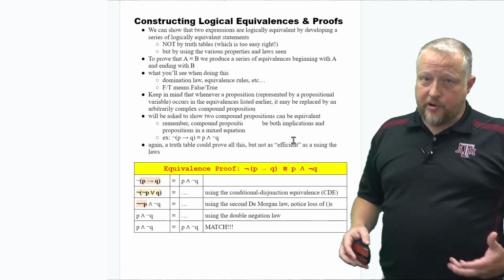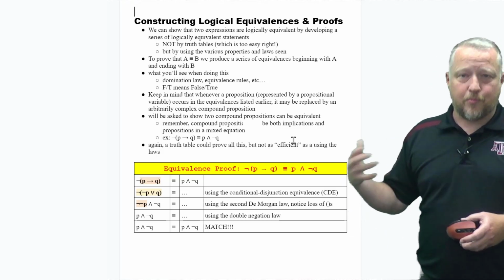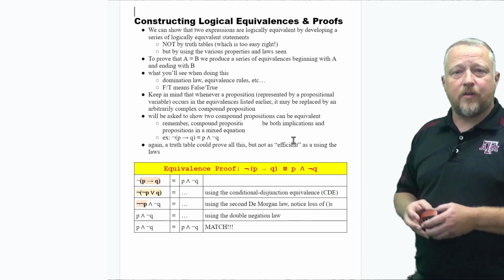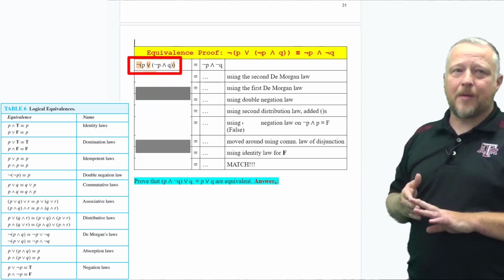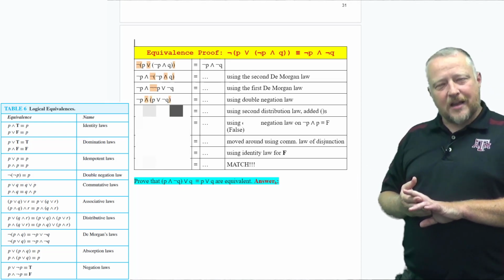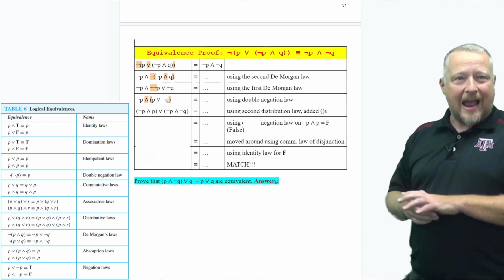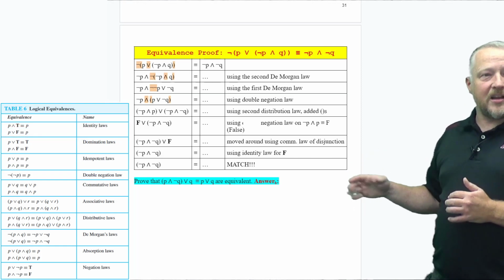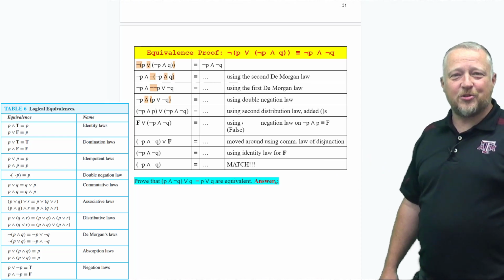17 - Exercise - Constructing Logical Equivalences & Proofs